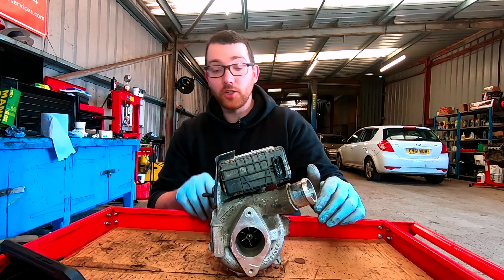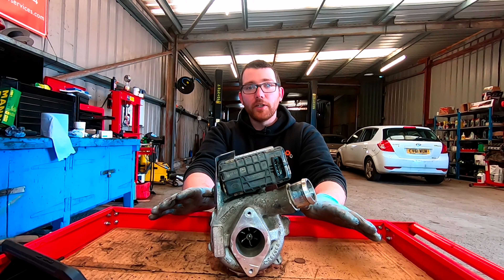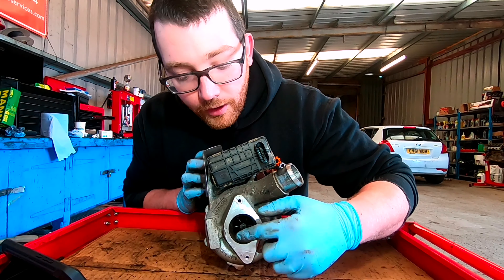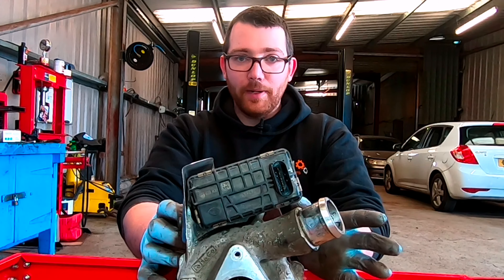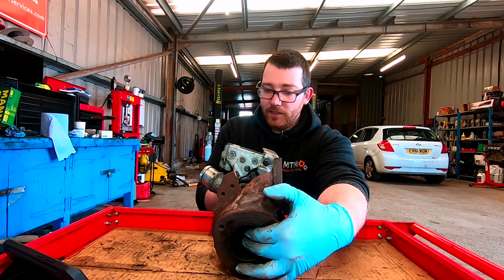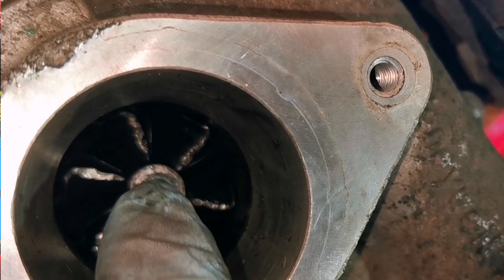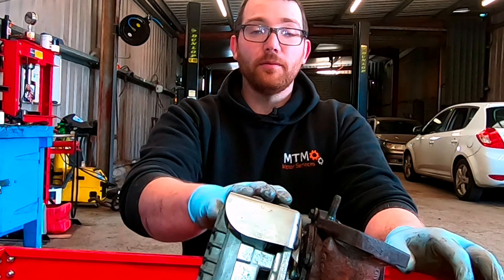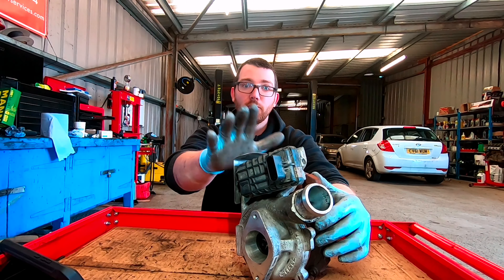How to check a Turbo!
Not making Boost? Here's a quick check you can do to see if your turbo is bad. There are many things that can stop you boosting  but make sure you check this first!

This is an extreme example of a bad turbo we removed from a Ford transit but the same principle applies to all turbos. So you can do this check on anything!

Happy diagnosing!